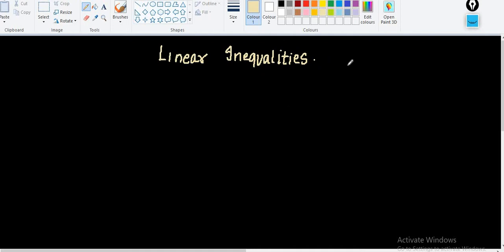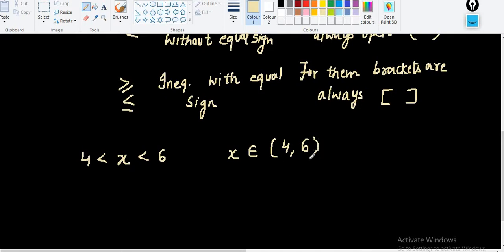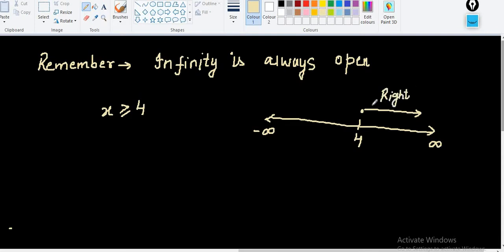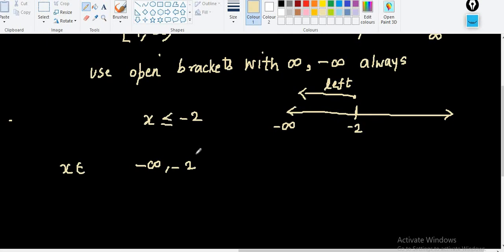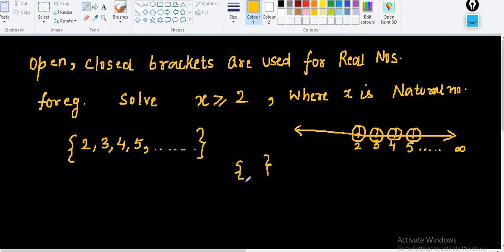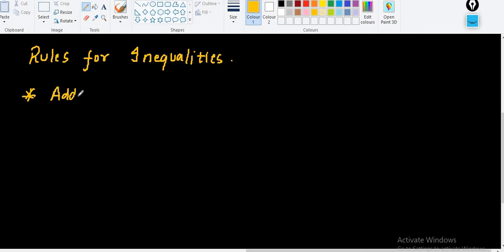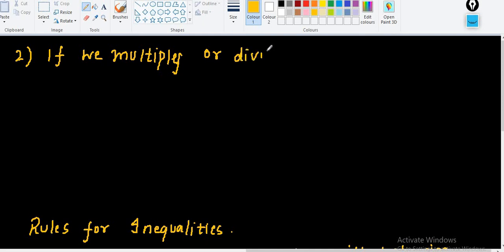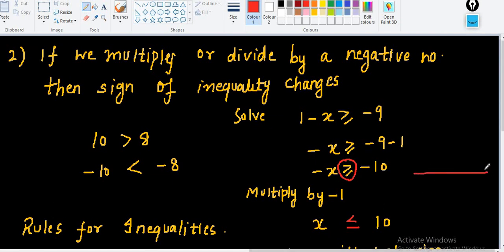LINEAR INEQUALITIES AND USE OF NUMBER LINE, BRACKETS (CLASS 11)